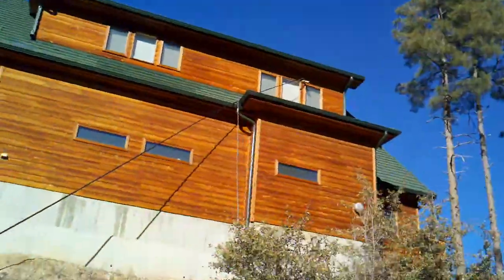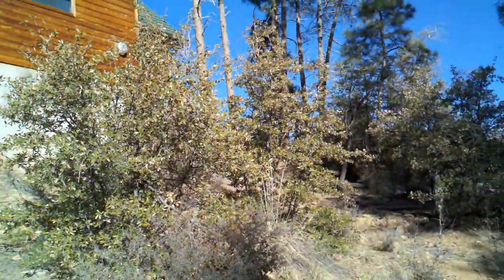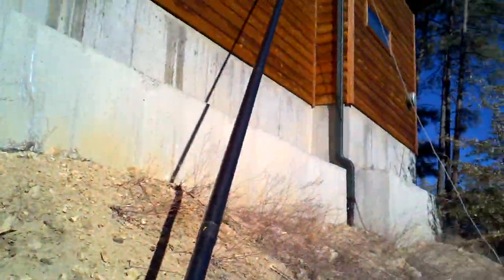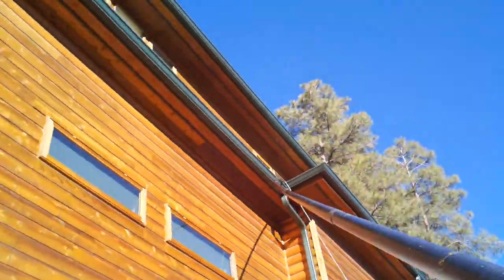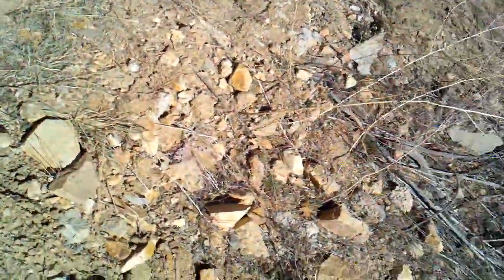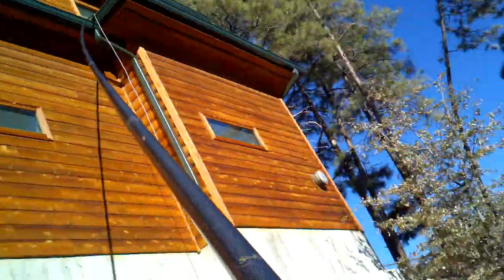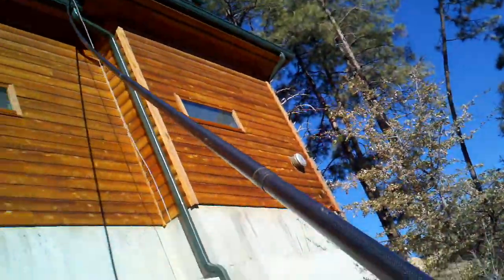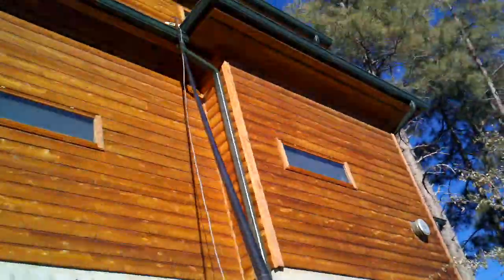water fed Stress Test on New SimPole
Can your Pole do This?